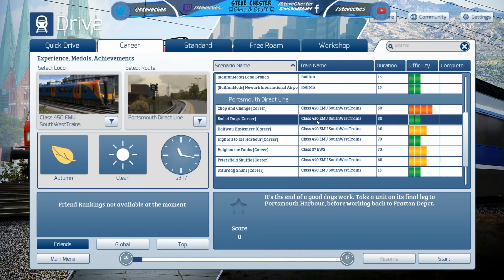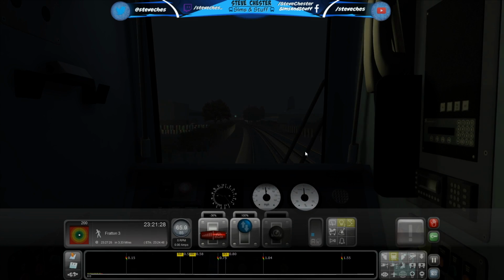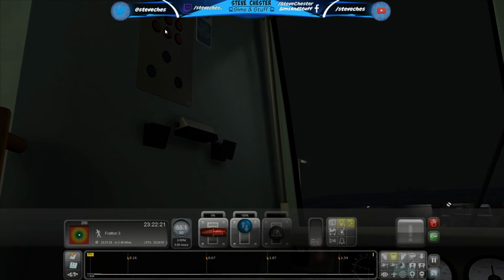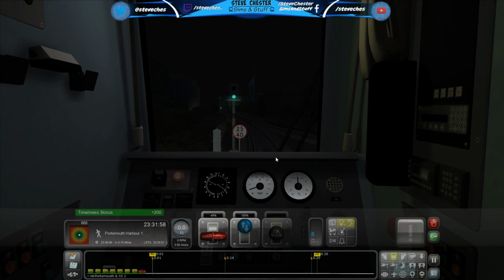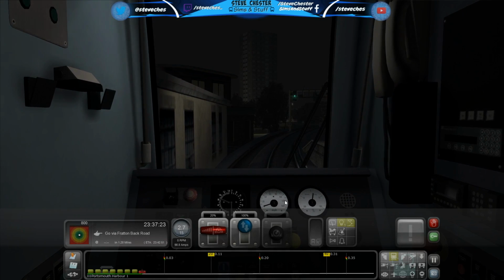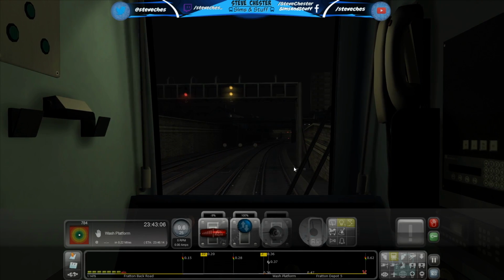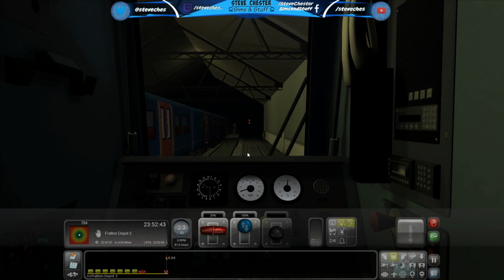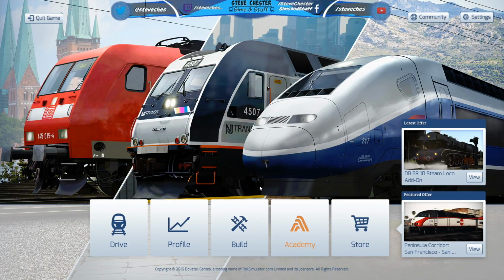Train Simulator 2017 - Portsmouth Direct - End Of Days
This time i tackle the end of days Scenario from the Portsmouth Direct DLC in Train Sim, and Take the Class 450 EMU to Portsmouth Harbour.